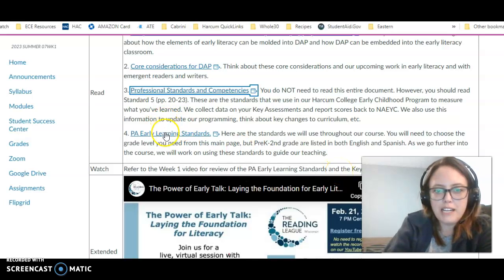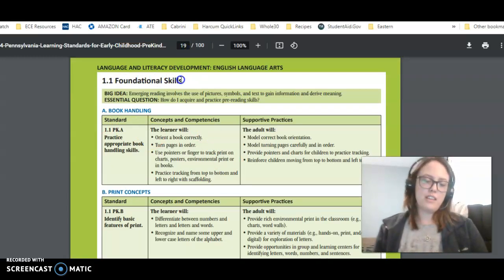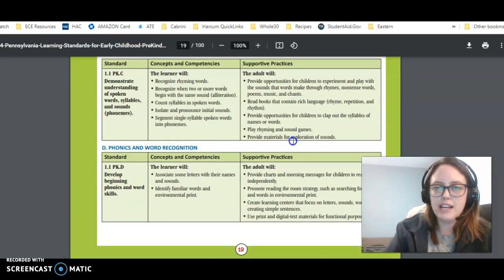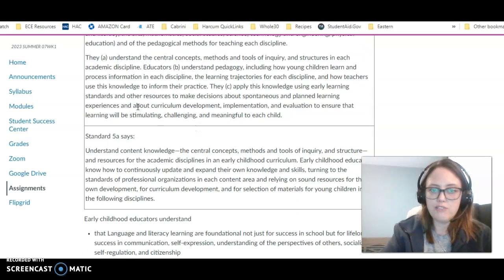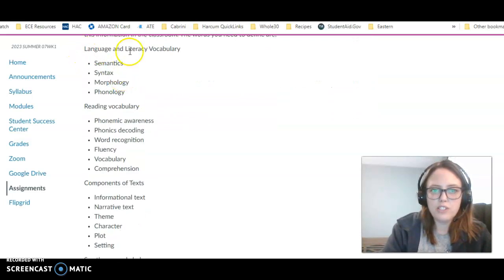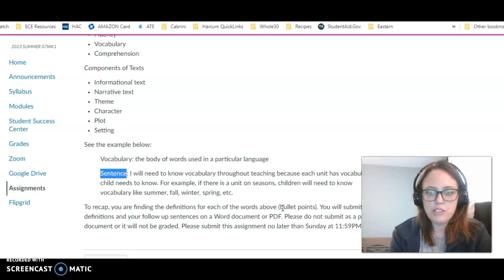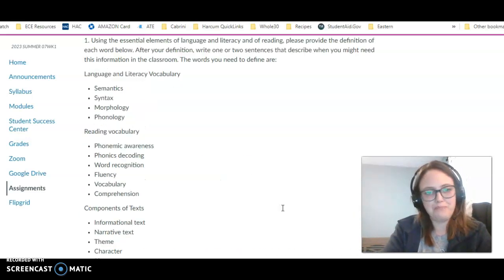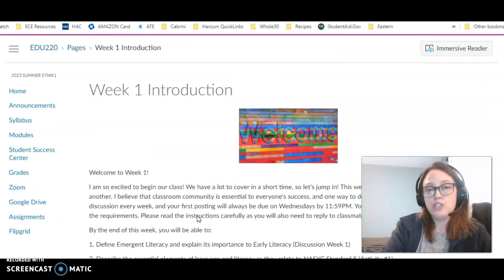Intro to EDU220 Part 2!